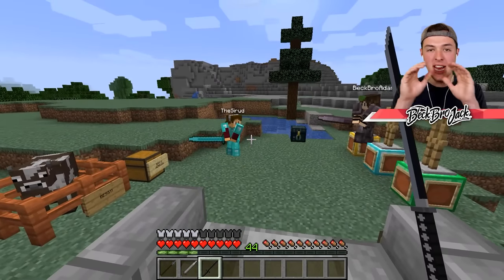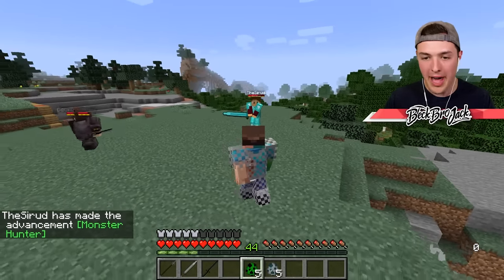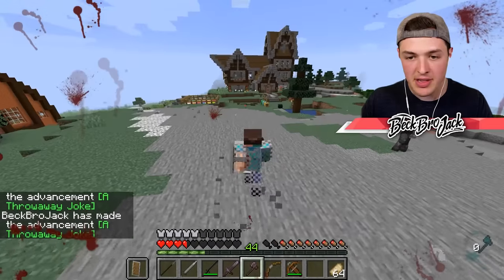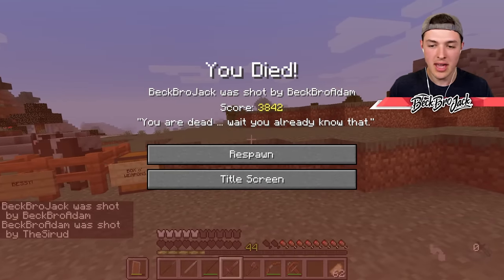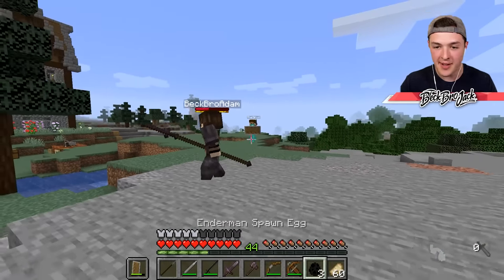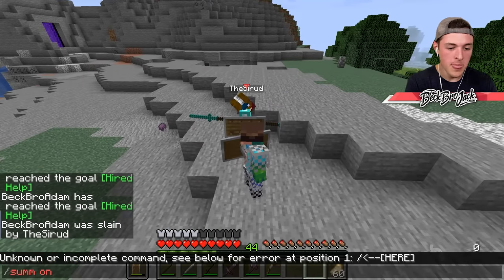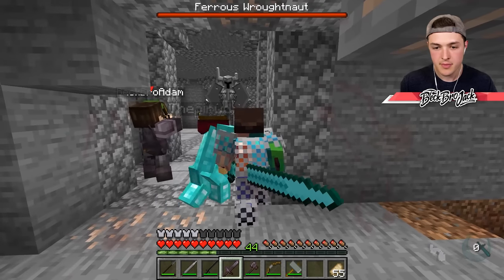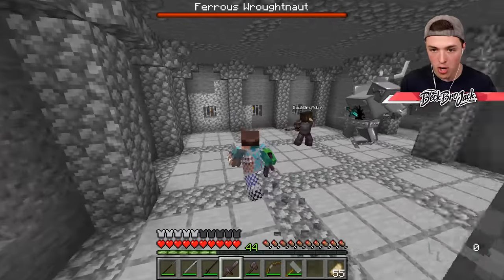Playing MINECRAFT With REALISTIC COMBAT!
Playing MINECRAFT With REALISTIC COMBAT w/ BeckBroJack

👪 MY FRIENDS!